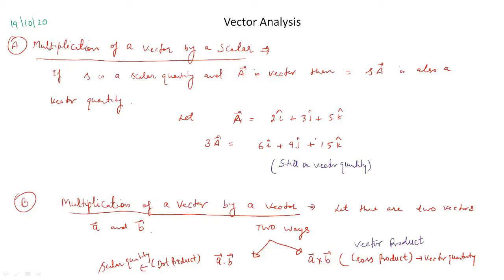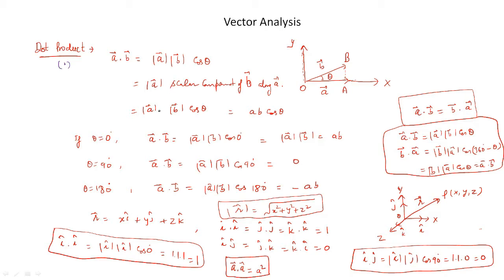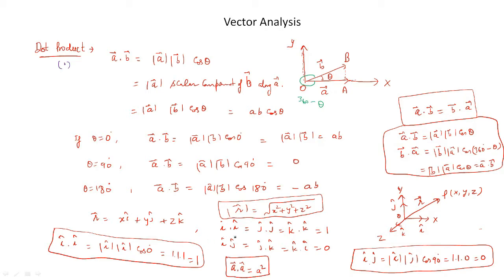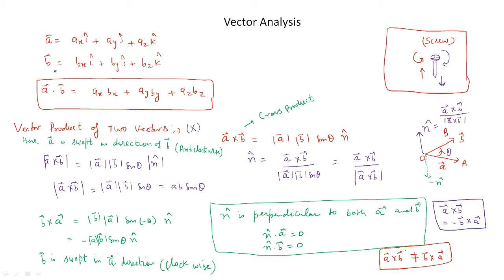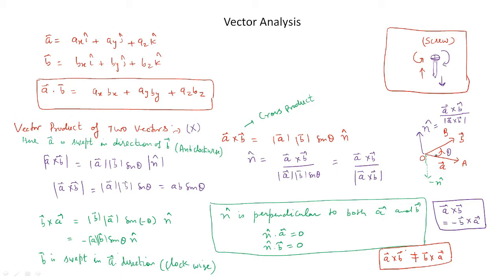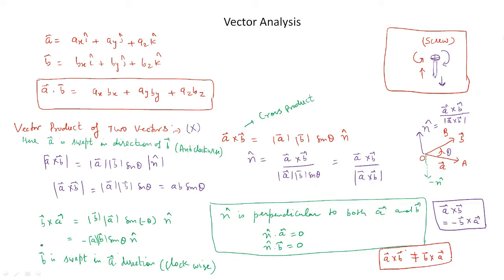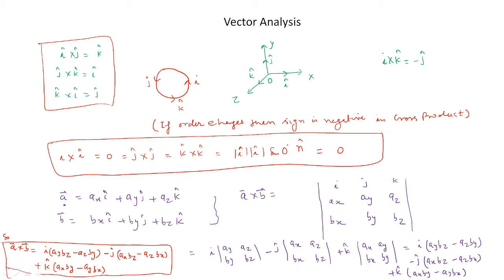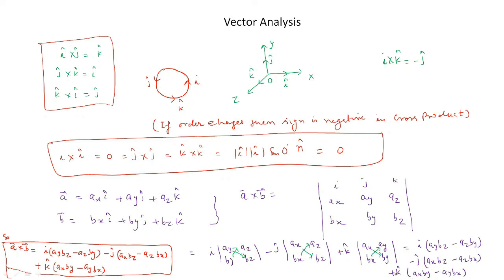MULTIPLICATION OF VECTORS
MULTIPLICATION OF VECTORS is discussed in this video.